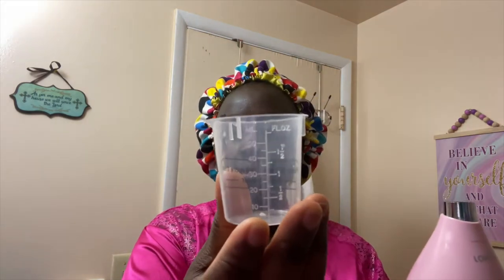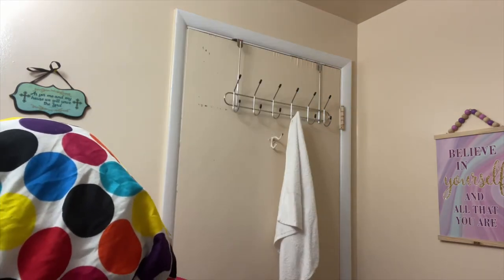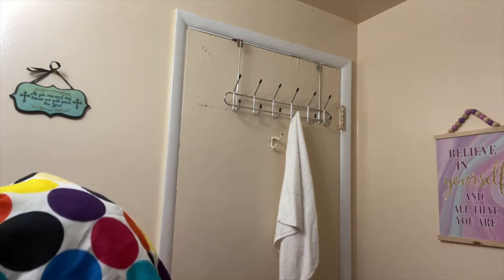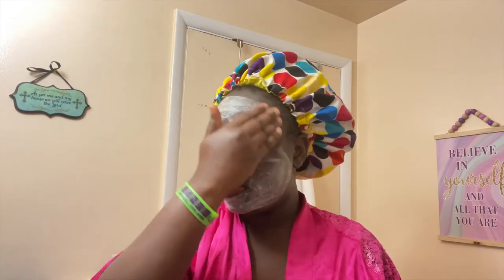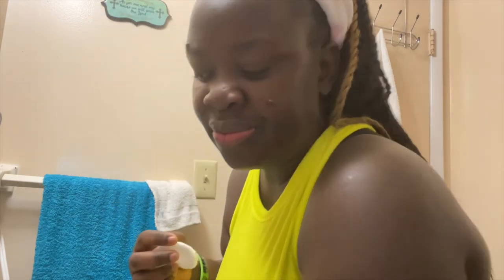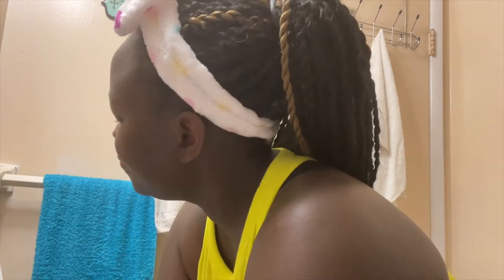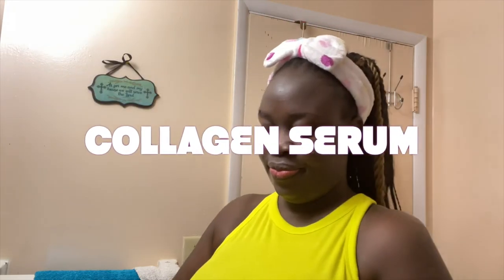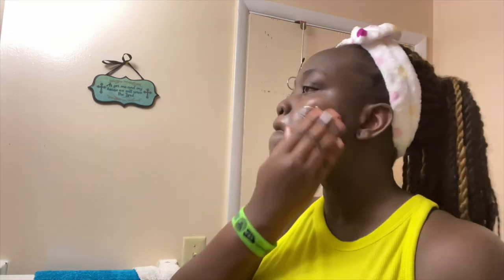AFFORDABLE AT HOME FACIAL SKINCARE ROUTINE | Life As Chrisy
In today’s video i will be showing you how i do my facials at home and the products i used.

PRODUCT:
Facial steamer Nano Ionic Facial Steamer
Jade roller
African black soap
Cetaphil facial cleanser
Cetaphil daily moisture / Organic shea butter

Thanks and God Bless you all🙏😍